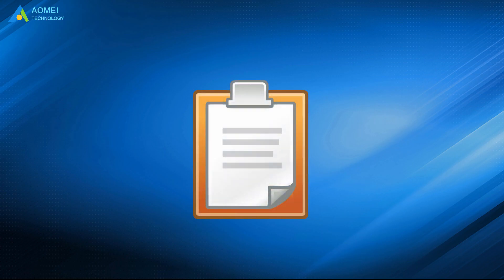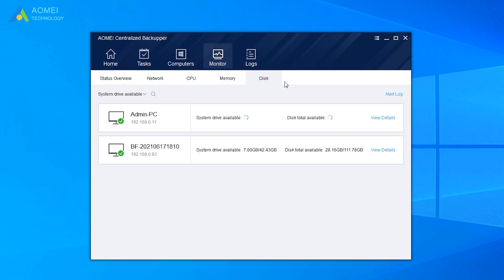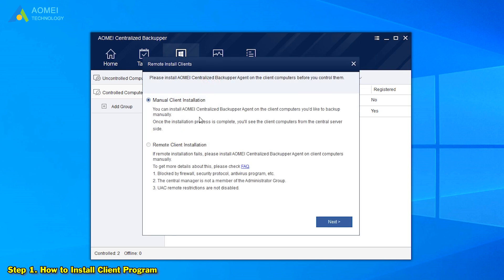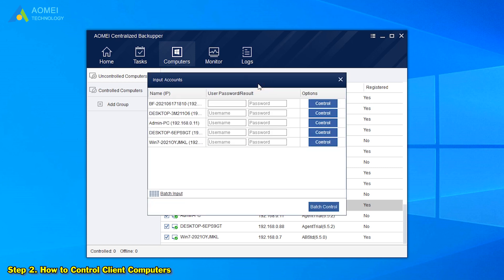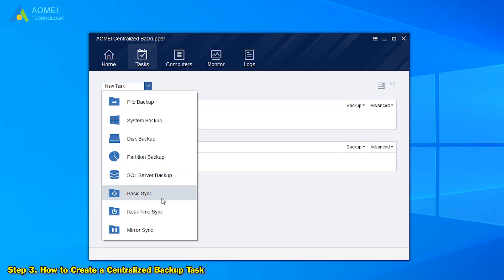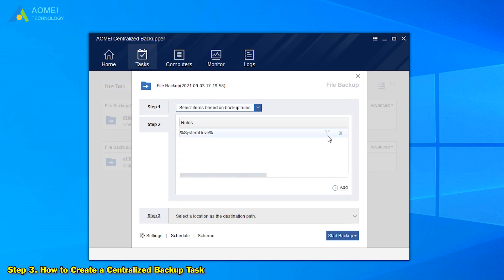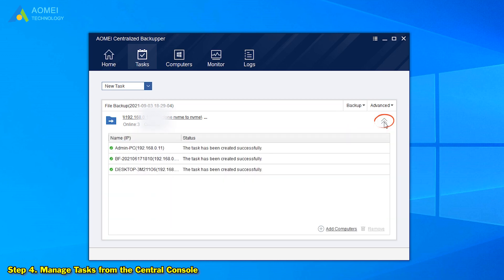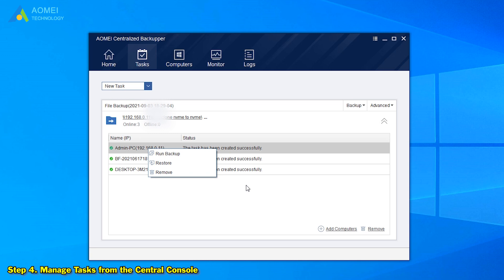How to Centrally Create and Manage Backups for Multiple Computers in the LAN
00:00 Start
01:43 Step1. How to Install Client Program
03:57 Step2. How to Control Client Computers
05:24 Step3. How to Create a Centralized Backup Task
08:05 Step4. Manage Tasks from the Central Console

This video will show you how to centrally create and manage backups for multiple computers in the LAN with AOMEI Centralized Backupper.